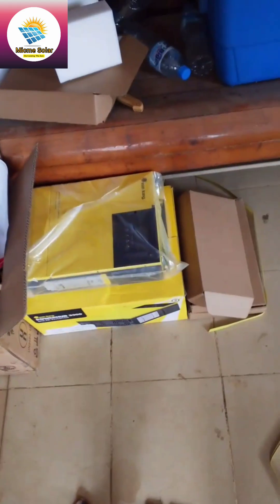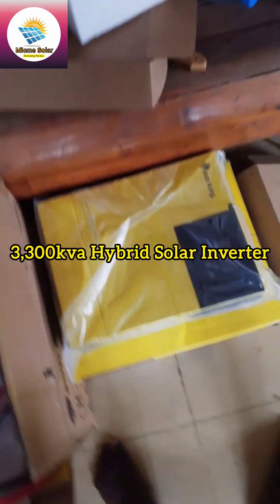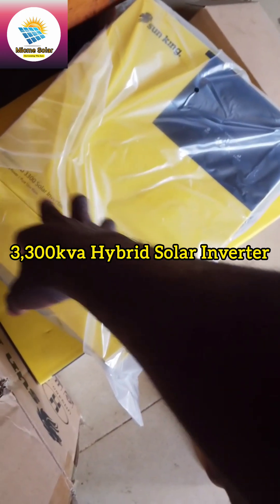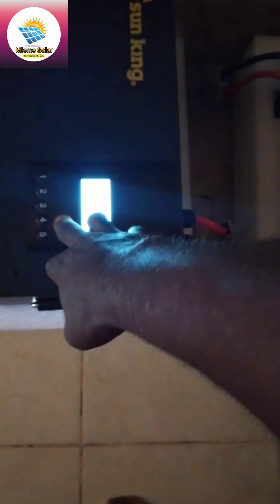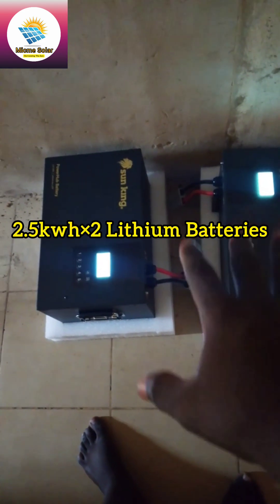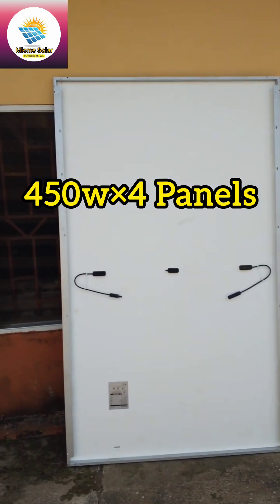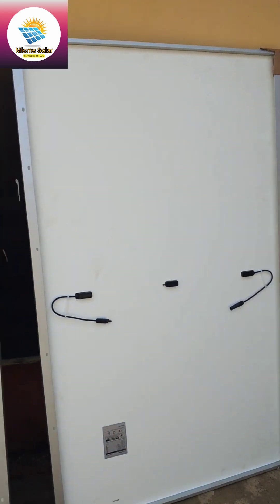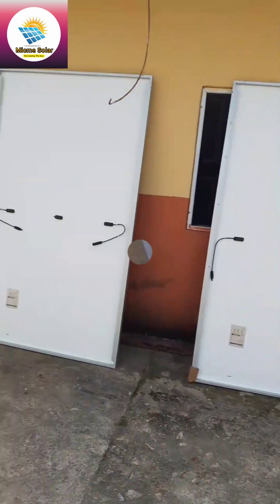Installation of Sunking Powerhub 3300kva inverter|| (Start to Finish)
In this video, we take you behind the scenes of a professional solar energy installation featuring the Sunking Powerhub 3300kVA inverter, two high-performance lithium batteries, and 4 × 450W monocrystalline solar panels – all installed and commissioned by Micme Solar, your trusted renewable energy partner.

Watch as we walk you through the complete process – from product features, secure mounting of solar panels, inverter setup, battery integration, to final testing and activation. Every step is handled with precision, ensuring efficiency, durability, and safety.

Why choose this solar inverter system?

▪︎Reliable Power Backup: The Sunking Powerhub 3300kVA inverter delivers seamless energy conversion and can power essential appliances without interruption.

▪︎Long-lasting Batteries: The lithium batteries provide deep-cycle, maintenance-free storage, perfect for both residential and small business use.

▪︎Efficient Solar Harvesting: Our 4 x 450W panels ensure maximum energy capture, even in low-light conditions.

▪︎Smart Monitoring: The system is optimized for real-time performance monitoring and energy management.

Why choose Micme Solar?

▪︎Expert Installation Team with hands-on experience

▪︎Premium Components sourced for long-term performance

▪︎Affordable Packages tailored to your energy needs

▪︎Exceptional After-Sales Support and maintenance options

▪︎Proven Track Record of successful installations and happy clients

If you're tired of unstable electricity and rising fuel costs, it’s time to go solar. Let Micme Solar power your peace of mind with clean, sustainable, and cost-effective energy solutions.

Ready to switch?